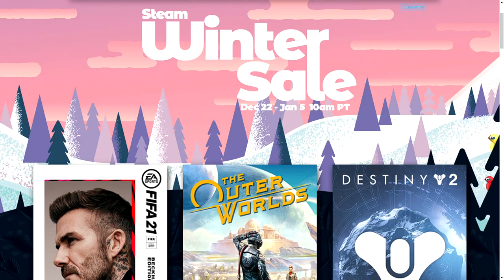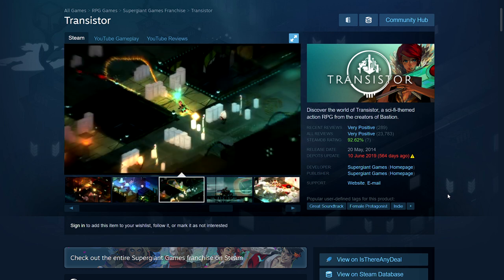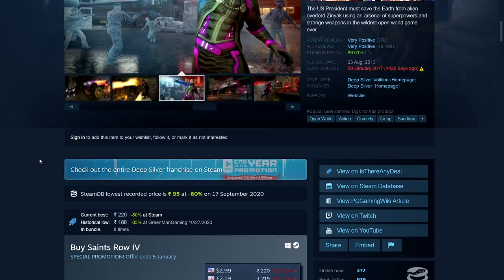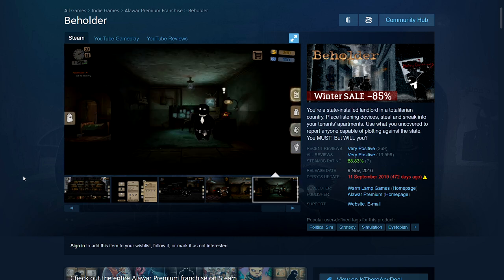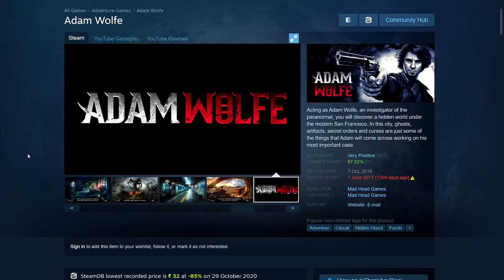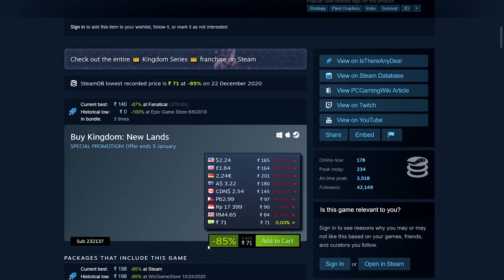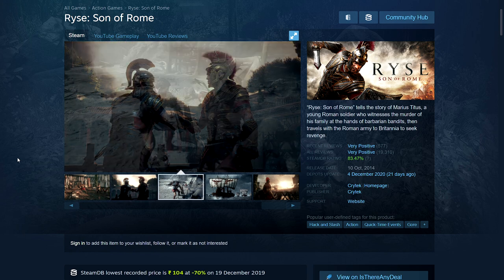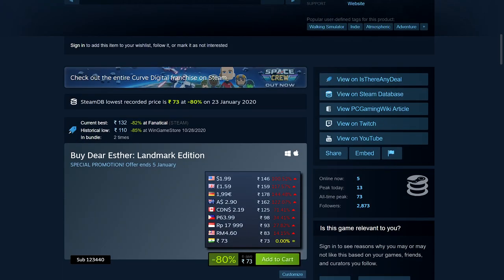Steam Winter Sale Best Games Under $3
Some of the Best Games Under $3 during the Steam Winter Sale 2020.
EPIC Games Store picks : use my Creator Code LBGPLAYS at checkout to support me.

My aim is to help you Game as cheaply as possible. I try to find the best deals available for games on PC on Steam, Epic etc. or through Bundle Sites like Humble Bundle, Fanatical. I also notify you as soon as FREE games are given away usually on the Epic Games Store but also on Steam and other places. Also cover the big sales like the Steam Summer/Winter Sale in-depth with a Live Stream and multiple videos.

(Links to some of the Budget products I use like mics, keyboard headsets etc. I will get a small commision if you do pick something from from Amazon after using my link.)

 (On my 2nd Channel I make ONE Video per Game to show what the game is like and play through the start of the game. I do this to show you how it runs, what the graphics and gameplay is like and generally give you a first impression on the game.)

Best Sites for Cheap Games
These are the best sites that offer some of the best deals on PC. They are all legit and I have been using them for years.
⭐ GREEN MAN GAMING: Great Deals on New Games and Pre-Orders with big discounts and regional pricing

⭐ If You wish to Support me more Directly You can become a Channel Member by clicking on the JOIN Button or the Link Below (Memberships start from ₹29/$0.99). In Return you get a separate YouTube Member Role on my Discord and Your name in the Video Credits. Thanks